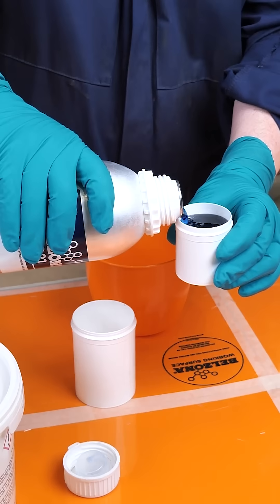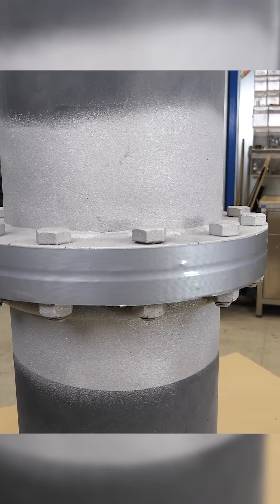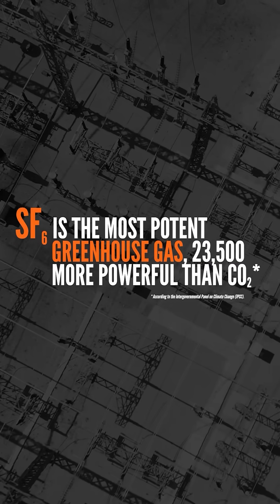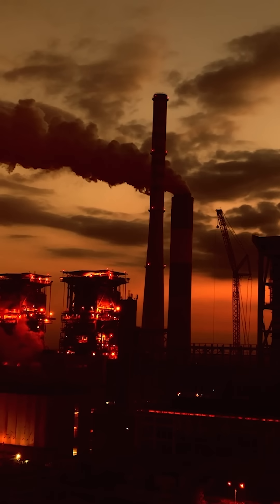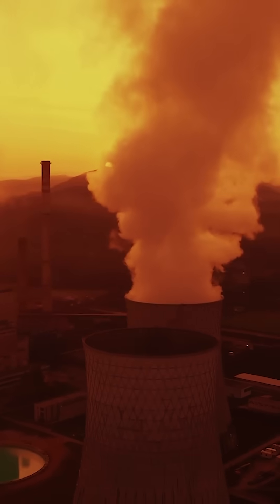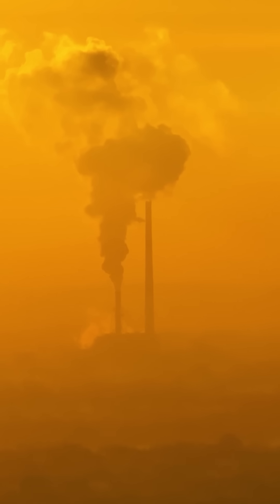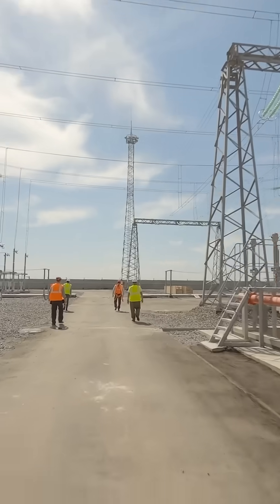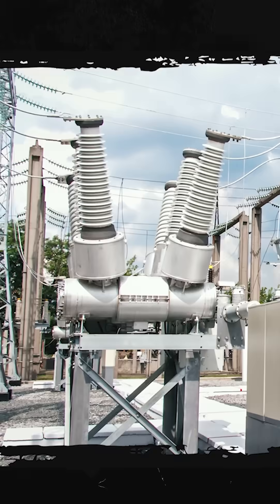Belzona SF6-FIX | Innovative Repair Solution for the Power Industry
🌍 Belzona SF6-FIX | The Reliable Solution for SF₆ Leak Repairs in the Power Industry ⚡

Belzona SF6-FIX is a highly effective Sulphur hexafluoride (SF₆) leak repair system that can be applied online, at pressure, and without the need for specialist tools. Designed for the power industry, this innovative solution reduces leaks to undetectable levels, helping to protect both your assets and the environment.

SF₆ is widely used in medium and high voltage electrical equipment and is crucial for efficient power grid operation. However, its environmental impact is severe, with a global warming potential 23,500 times greater than CO₂. Rapid and reliable leak sealing is essential.

🔹 Why Belzona SF6-FIX?
• Reduces SF₆ leaks to undetectable levels
• Solvent-free, cold-applied, and environmentally safe
• Rapid installation and short cure times (repairs in just one day)
• Removable for future joint access
• Provides excellent corrosion protection
• Can be applied online, minimizing downtime

✅ With Belzona SF6-FIX, you achieve huge environmental and financial savings while ensuring the safe, reliable operation of your electrical assets.